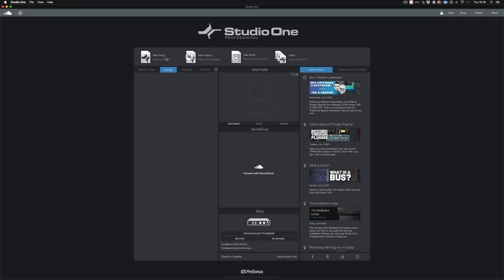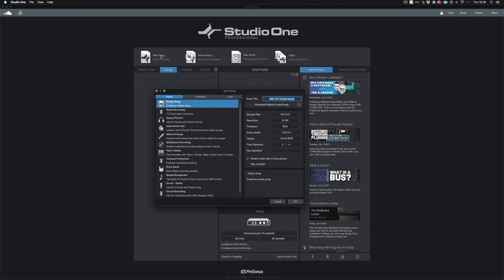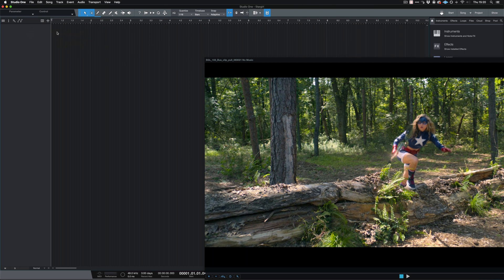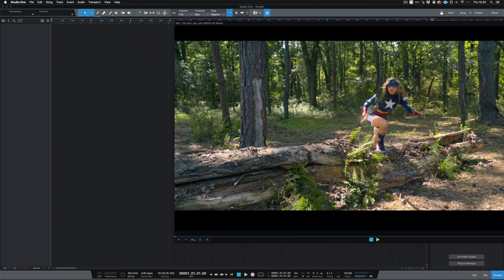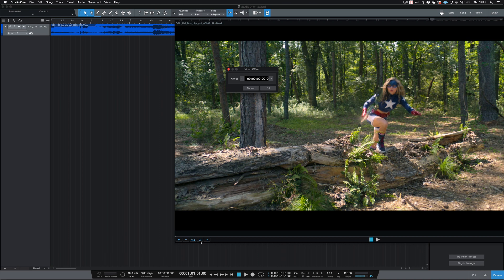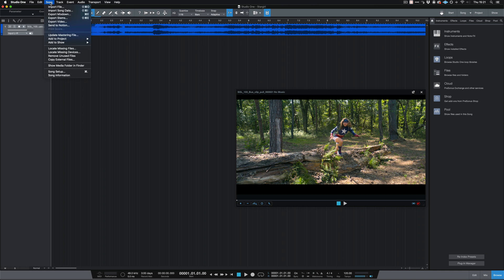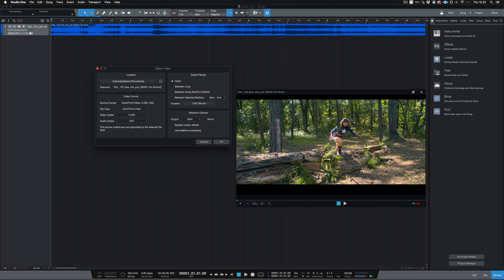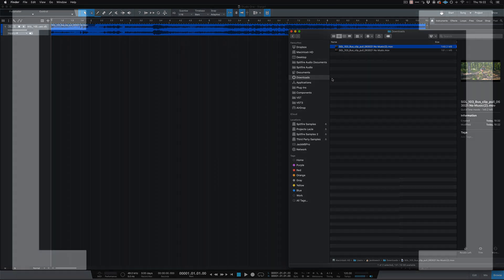Importing a Video File Into Studio One Professional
How to open a video clip in Studio One Professional.

0:00 Intro
0:06 Sample Rates
0:19 Importing a video into Studio One
0:45 How to Detach the Audio
1:21 Exporting a video out of Studio One
2:00 End